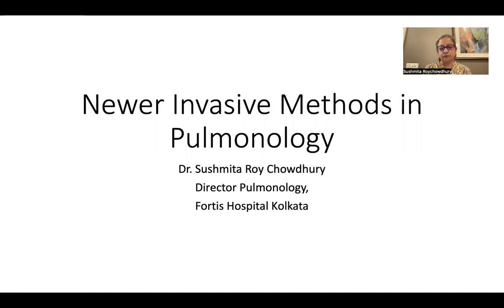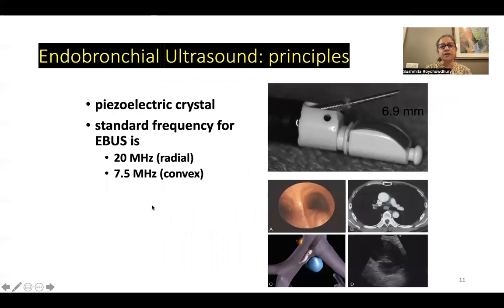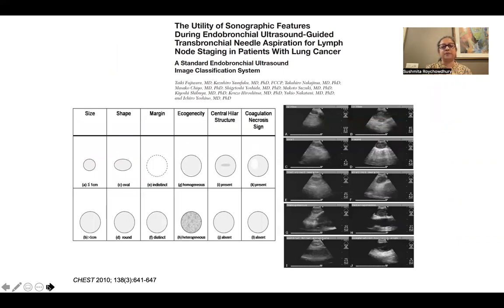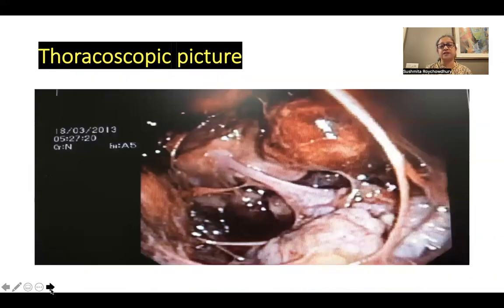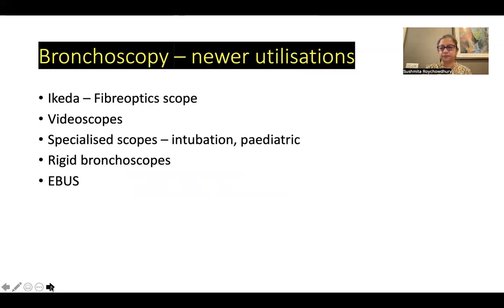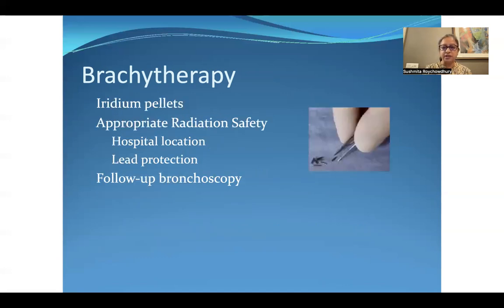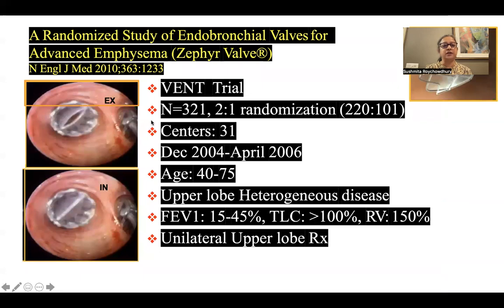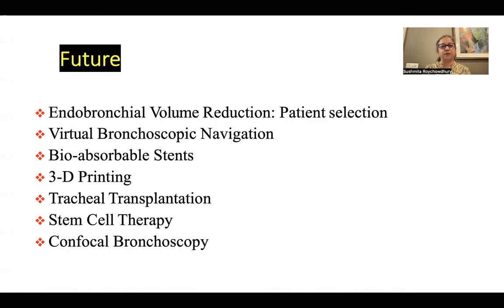Newer invasive methods in pulmonology - Dr Sushmita Roychoudhury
ICP WB - API WB Master Class